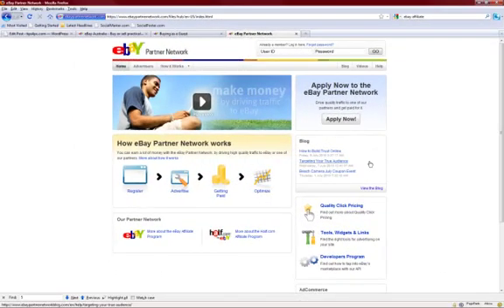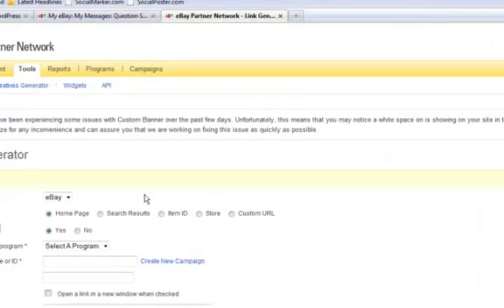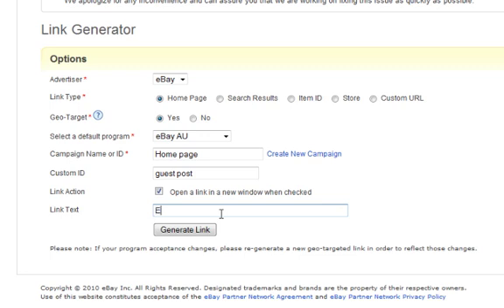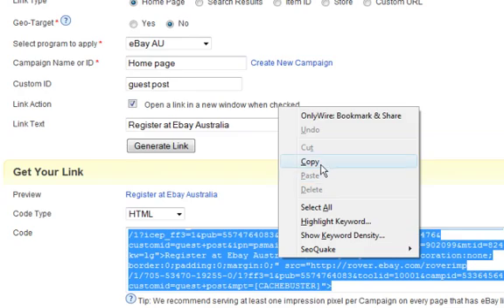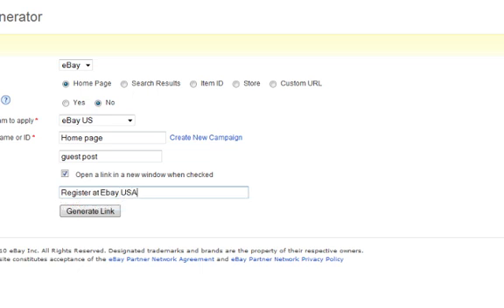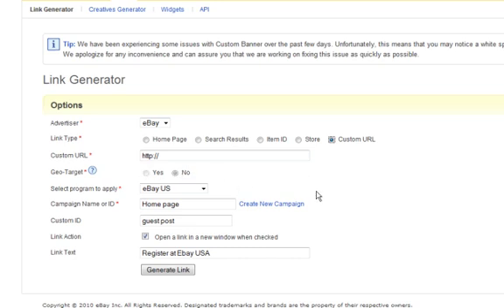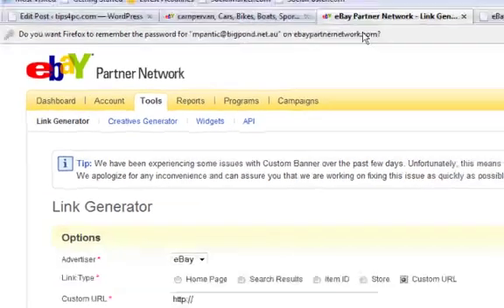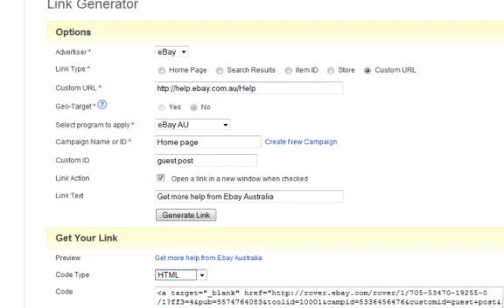Use the link generator in Ebay Partner Network